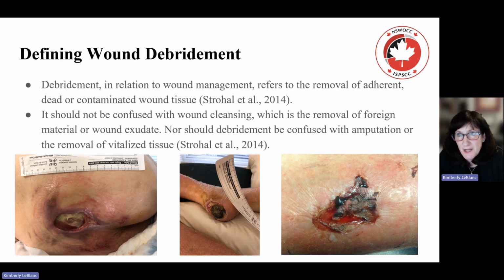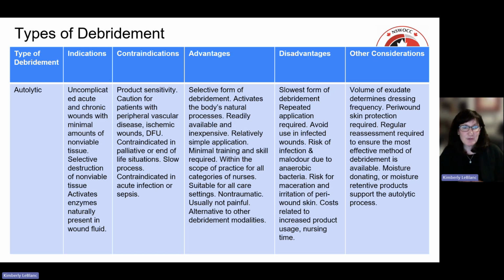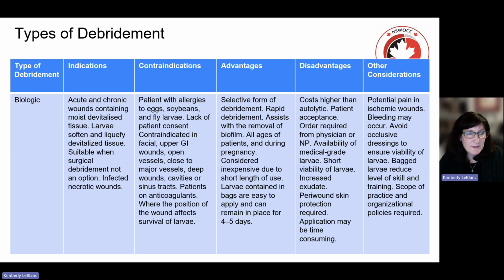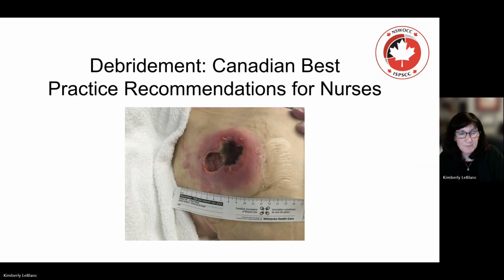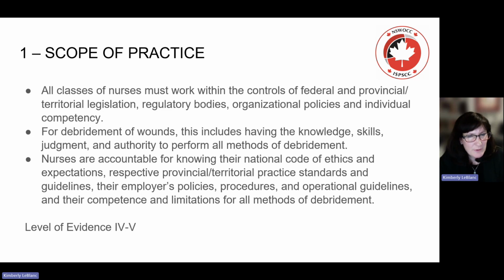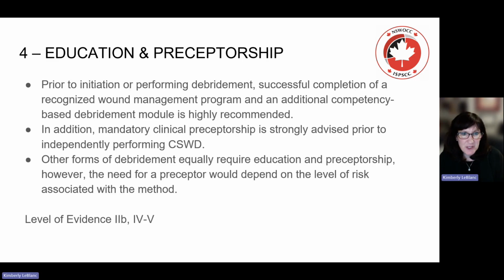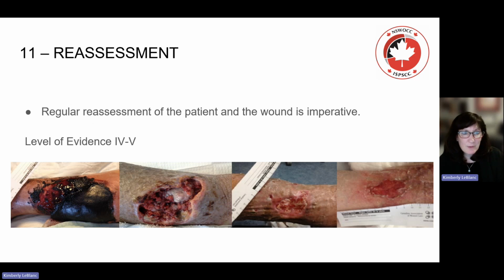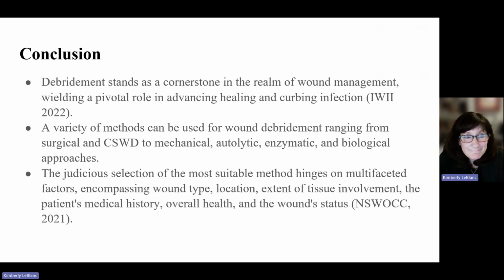Report on the NSWOCC recommendations -Debridement: Canadian Best Practice Recommendations for Nurses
Report on the NSWOCC recommendations "Debridement: Canadian Best Practice Recommendations for Nurses ” by Prof. Kimberly LeBlanc (Canada)